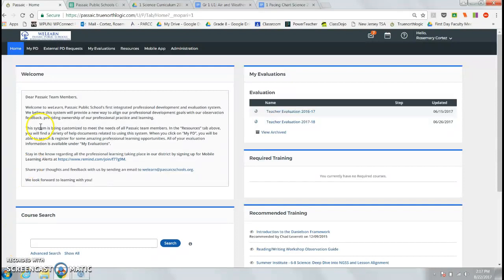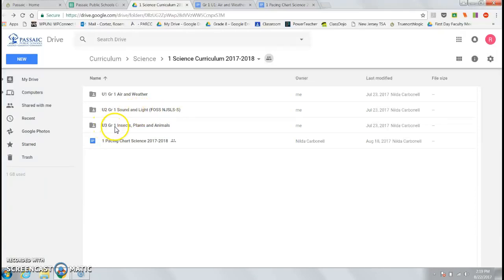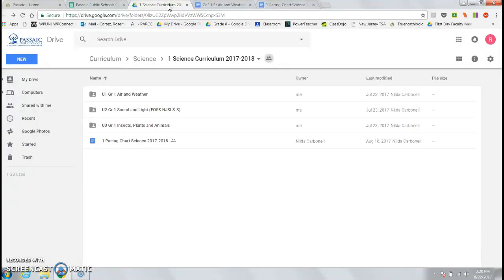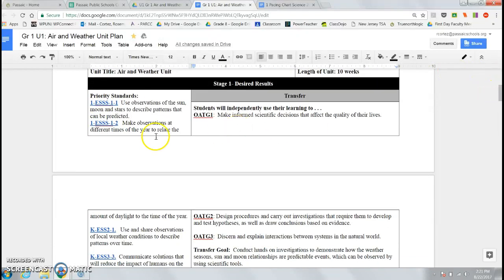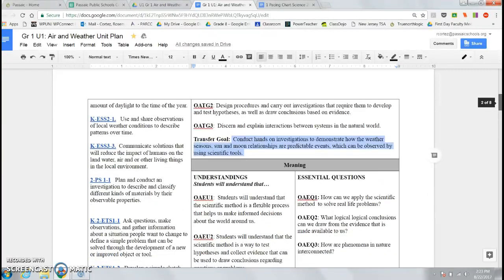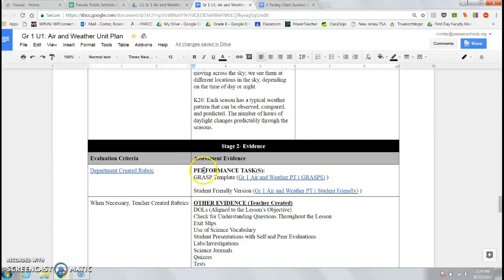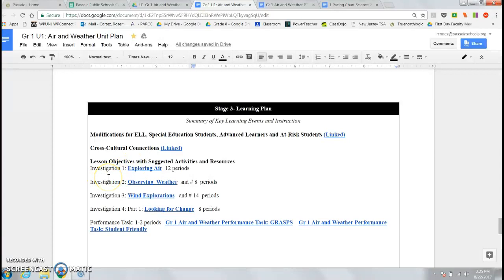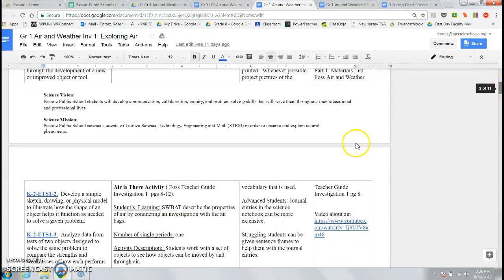Grade 1 Science Curriculum Intro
Overview of the UBD document